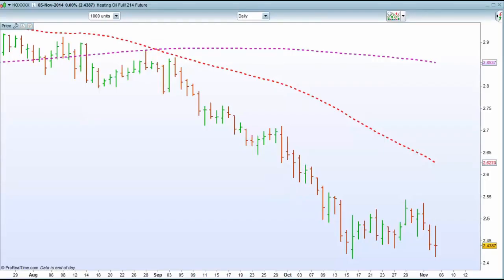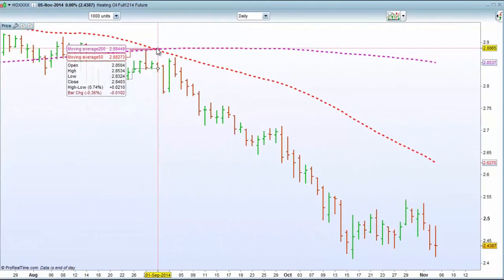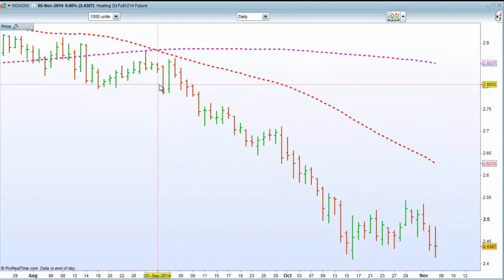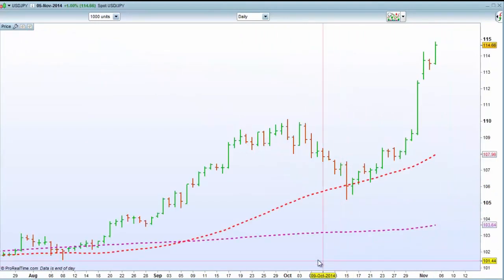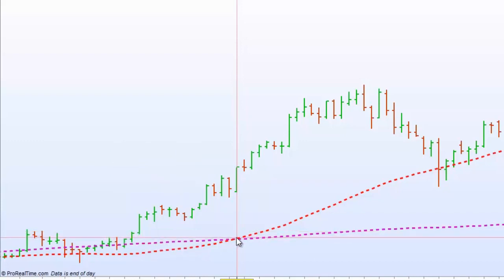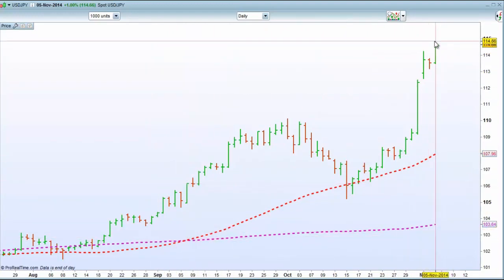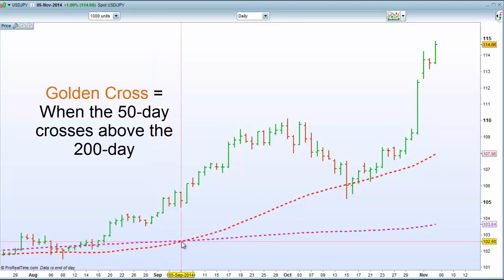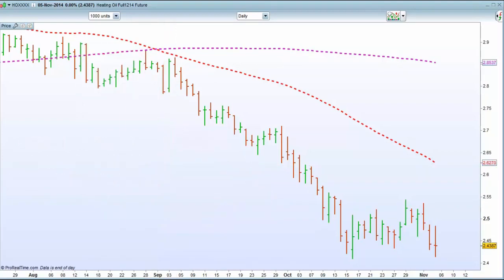Trading From Wall Street to Your Street 001 50200 moving averages short on time, use this technique